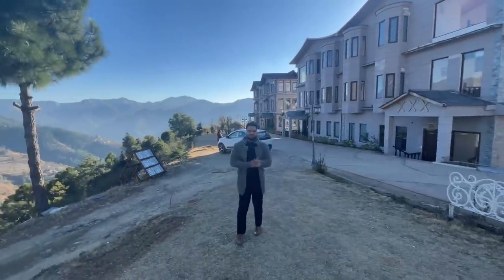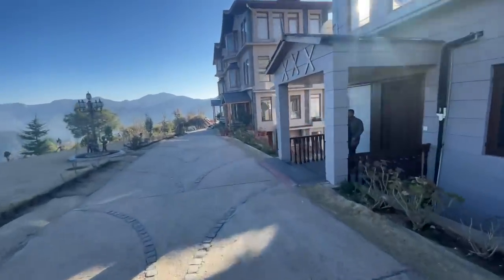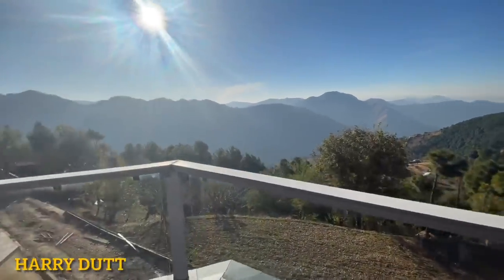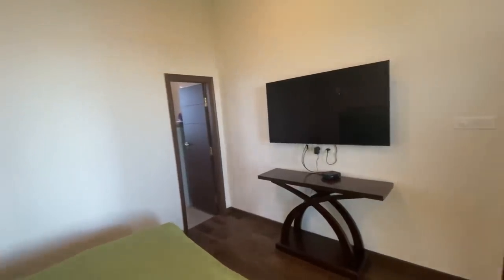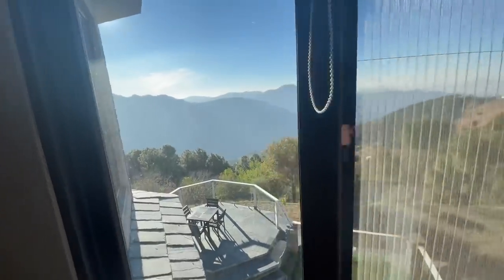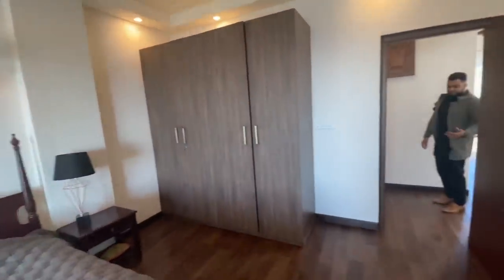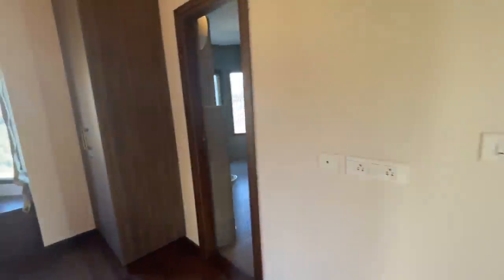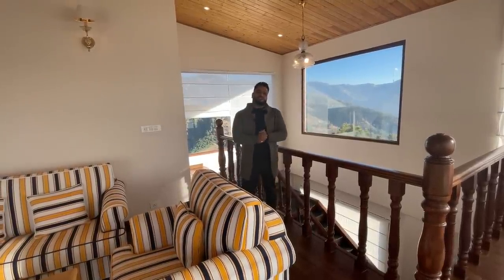Tour of Luxurious 4 BHK Triple Story Penthouse Villas at Auramah Valley Naldehra ,Shimla Himchal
Tour Of Best Luxurious 4 BHK Triple Story Penthouse Villas at Auramah Valley Naldehra ,Shimla Himchal Pradesh

Triple Story
4 Bedrooms
2 Balconies
4 Washrooms
Kitchen
Dining Area
Living Area

Buying a property in Shimla is now easy for Non-Himachali’s. Auramah Valley offers varied options in payment plans for buyers to choose from

One of our most popular offerings with independent entrance is the 4-bedroom duplex. These Duplexes come with two options, the lower one with a lawn, and the upper one with an attic. They offer luxurious – Large bedrooms, each connected with spacious large bathrooms and balconies that offer stunning views of the mountains. The signature master bedroom, with an attached Gazebo, is truly a masterpiece. Sit in the Jacuzzi while you read a book, or simply gaze into the valley to unwind yourself.

At your Duplex, you will always feel as if you are living in a luxurious villa. The large decks and lawns with enormous living areas, will always give you the luxury to entertain your family, friends and relatives. The breathtaking views and the spacious interiors of the duplex will always make you a proud owner of your home and you will enjoy a symbiosis of modern and stylish details, combined with idyllic tranquility and proximity to nature.

The luxurious duplex at Auramah Valley come with a car parking for 2 vehicles.

Specifications
Built up area 2500 sq.ft.
The duplex are customized as per client requirement
High quality hard wooden flooring
High quality skin flush doors. All internal door frames (Chowkhats) are in ivory teak (Sagwan)
Marble/granite are used as common staircase
Toughened glass railings in balconies
All external windows and doors are in UPVC. The brand we are using is Fenesta which is No. 1 in dia
All hardware is in Brass
Kohler fittings in bathroom
High quality, water & fire proof ply with Hettich hardware is used in kitchen and cabinets
Anti-skid branded ceramic tiles are used in kitchen and bathroom

For more info please call - ( Harry Dutt 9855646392 ) and for call back request and floor plan please visit our

price starting Auramah Valley @ rs 1.5 crore to 8 crore depend on size option